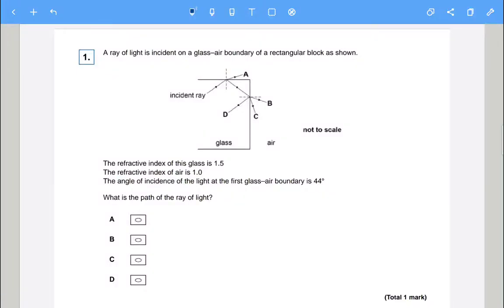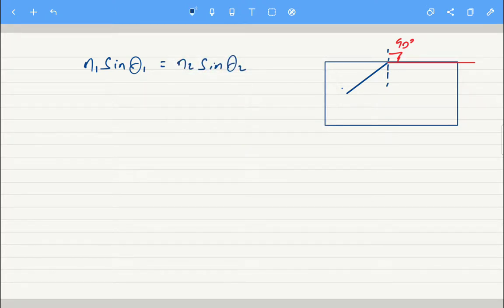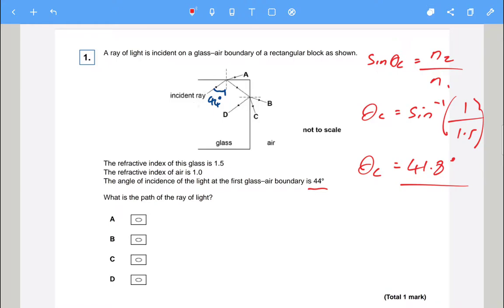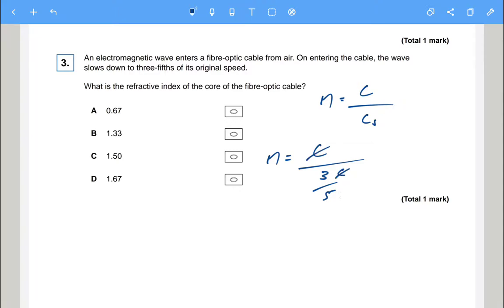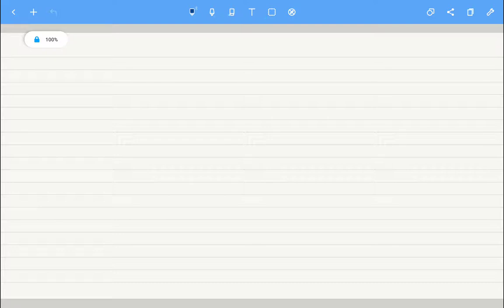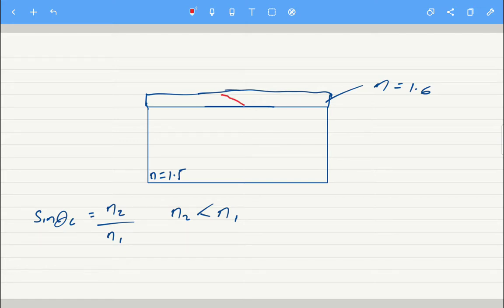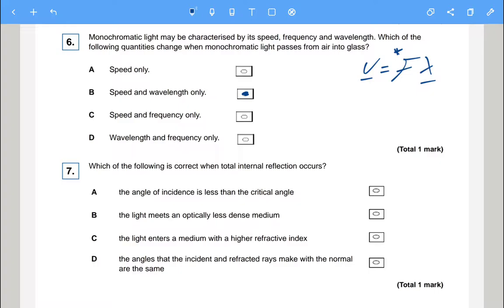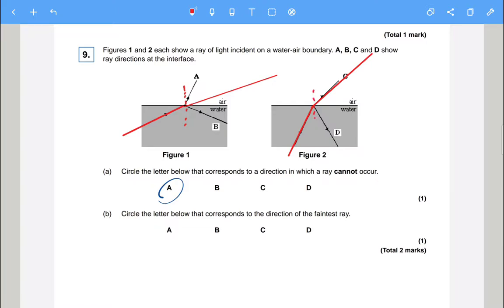A-Level Physics Optics Multiple Choice Exam Practice. (Please check pinned comment)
10 Multiple Choice Exam questions with full walk through solutions. Question 5 initial answer is wrong but correct in the walk through. watch for explanation.